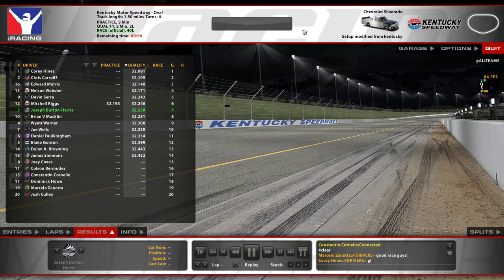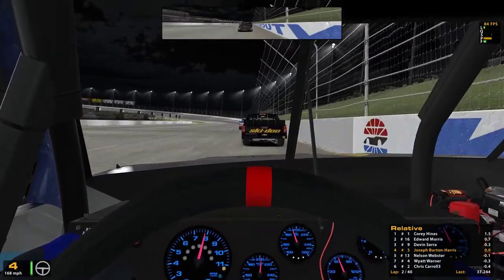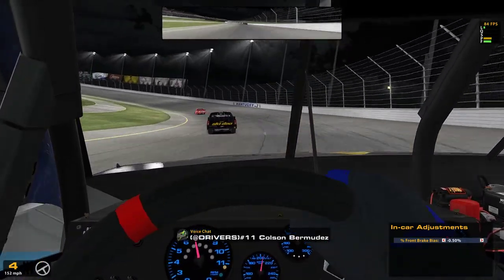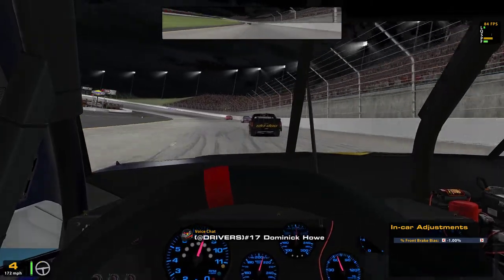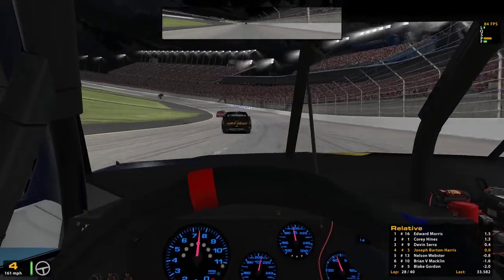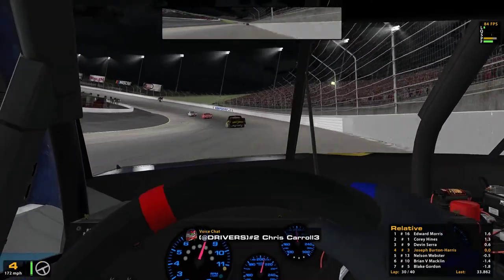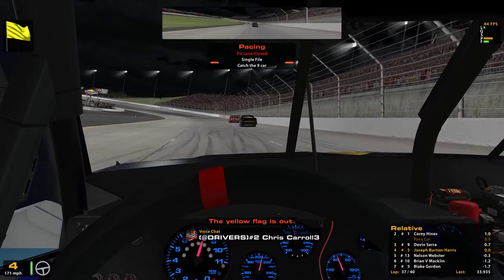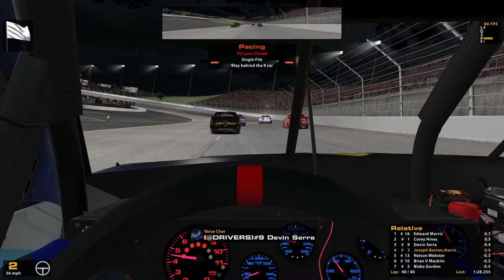iRacing: 2018 Camping World Truck Series @ Kentucky (C-Fixed)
Following the 2nd place finish at Chicagoland this week NASCAR's 3 premier series head to the fast and wide Kentucky Speedway. Today we are in top split of 5 splits and we are the #3 car.

NASCAR CAMPING WORLD TRUCK SERIES @ Kentucky Speedway